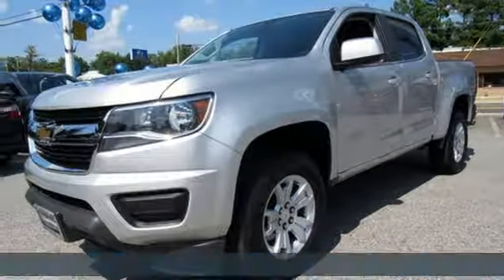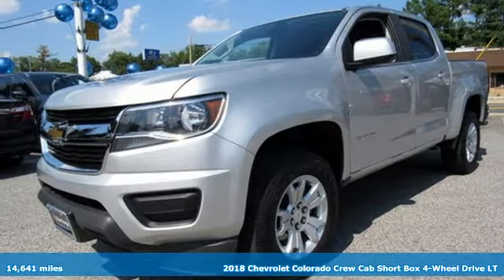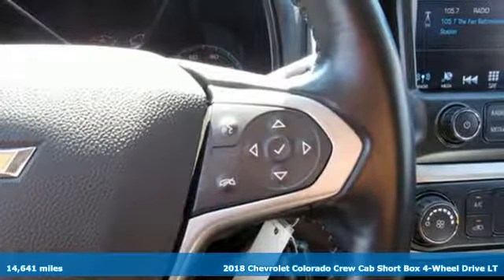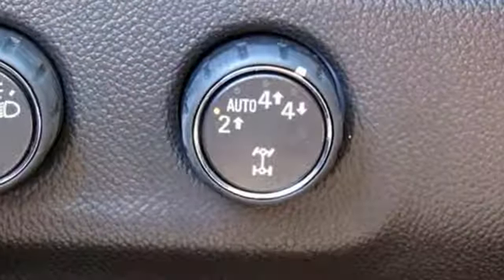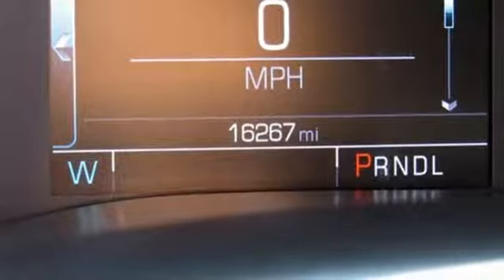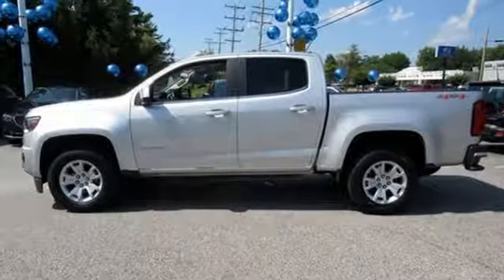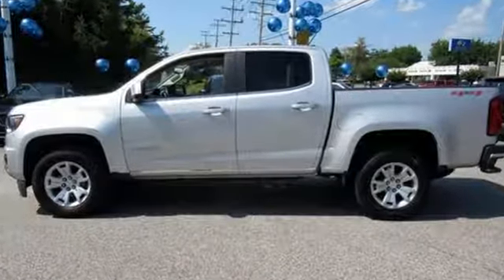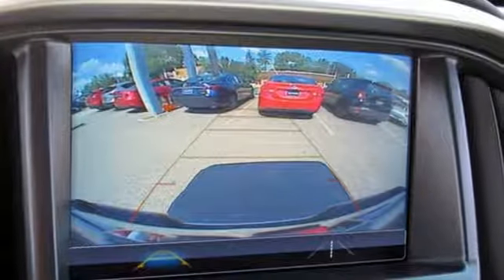Used 2018 Chevrolet Colorado Lutherville MD Baltimore, MD ZP256740 - SOLD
Year: 2018
Make: Chevrolet
Model: Colorado
Trim: LT
Engine: V6
Transmission: 8-Speed Automatic
Mileage: 14641
Stock #: ZP256740
VIN: 1GCGTCEN3J1256740
Clean CARFAX. 2018 Chevrolet Colorado LT 4WD 8-Speed Automatic V6 4WD.brbrbr*Your additional costs are sales tax, tag and title fees for the state in which the vehicle will be registered, any dealer-installed options (if applicable) and a $299 dealer processing fee (not required by law). Prices are subject to change, and prior sales are excluded from these offers. While every reasonable effort is made to ensure the accuracy of this information, we are not responsible for any errors or omissions contained on these pages. Please verify any information in question with the dealer.

Address:
1630 York Road